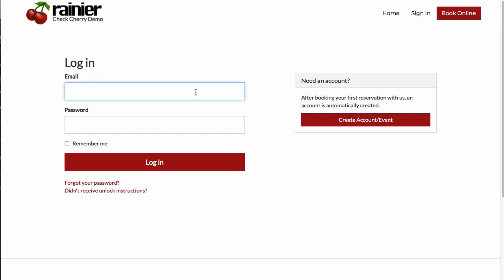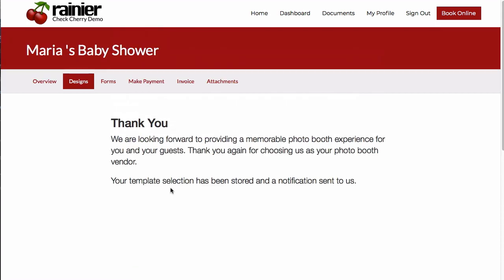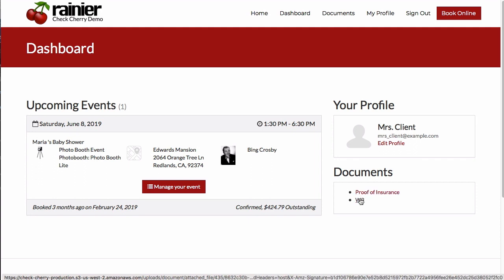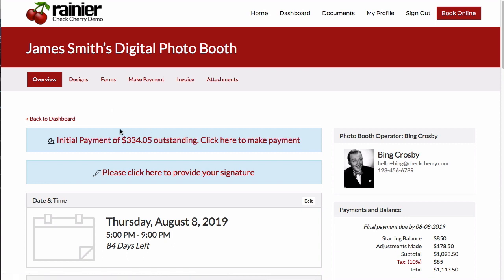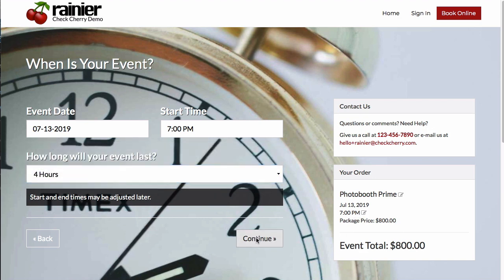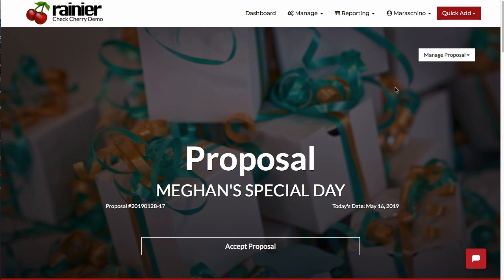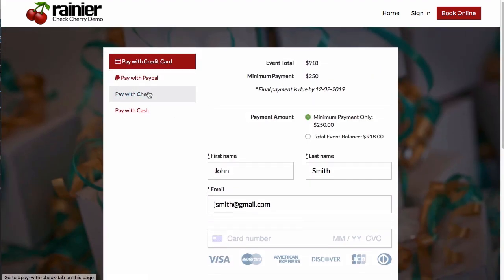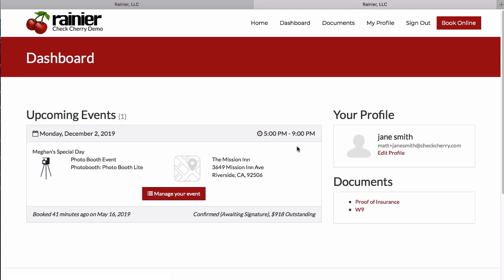Check Cherry Customer Portal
An overview of Check Cherry from your customer’s perspective.